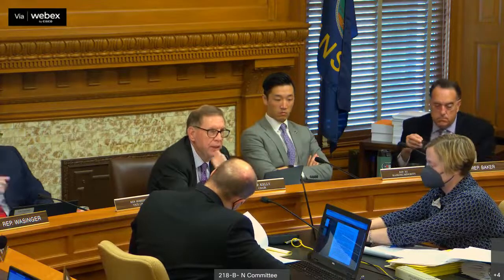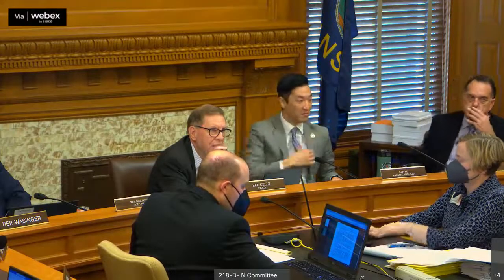House Committee on Financial Institutions and Rural Development 03/09/2022